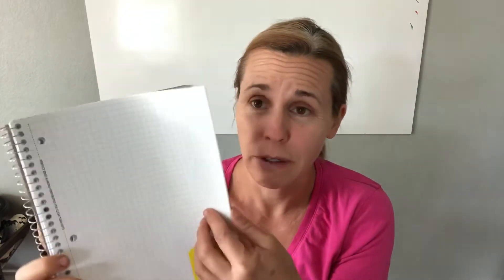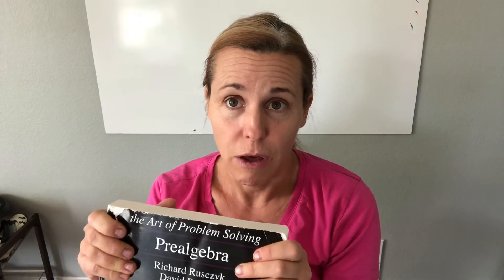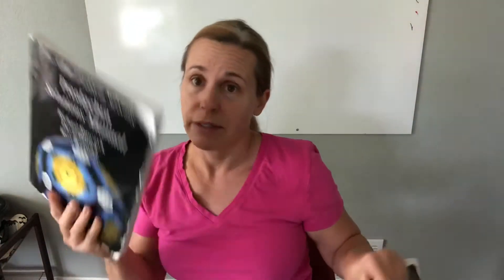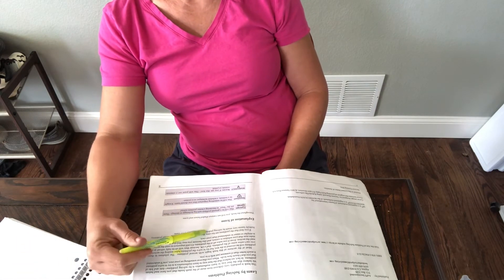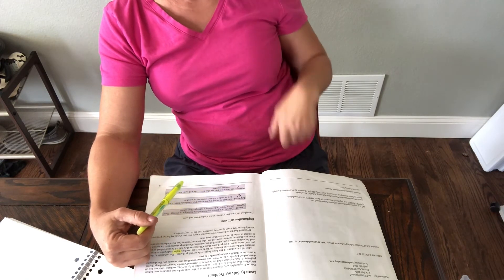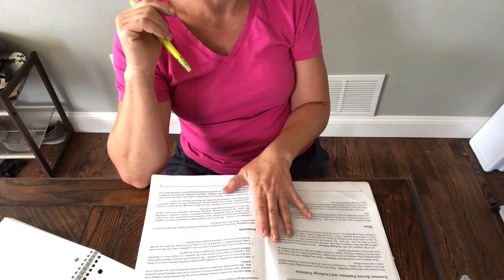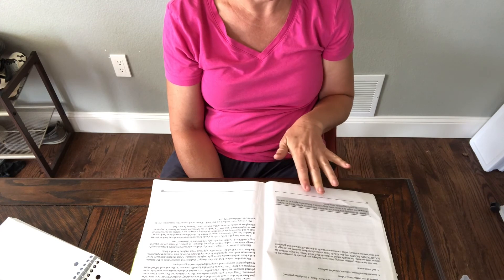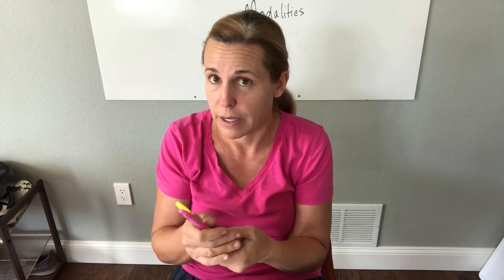Art of Problem Solving, Pre Algebra, Day 1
This begins a series designed to help parents facilitate AOPS Pre Algebra as a homeschooler.  Please ask any questions below as it pertains to the video and I will do my best to answer.